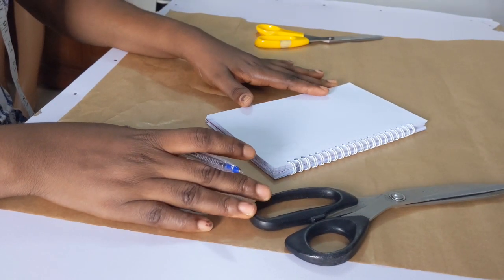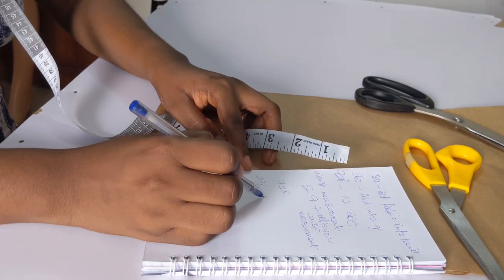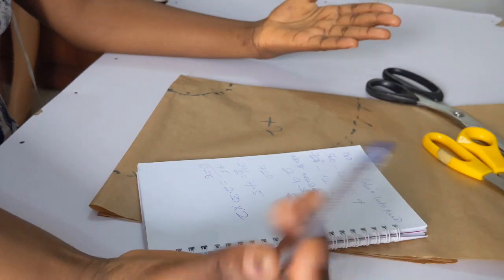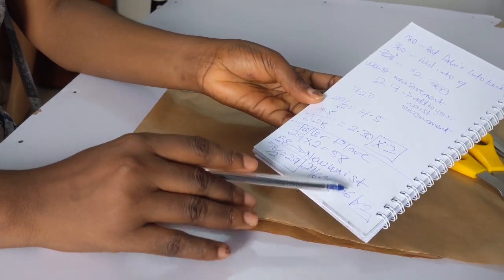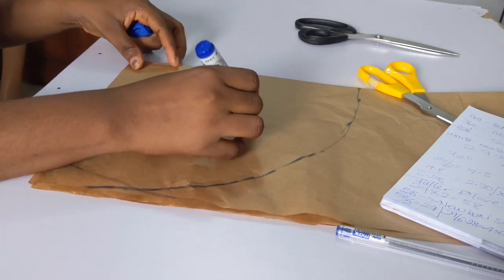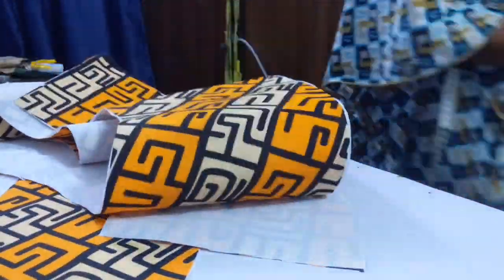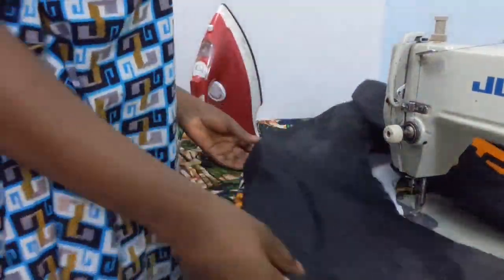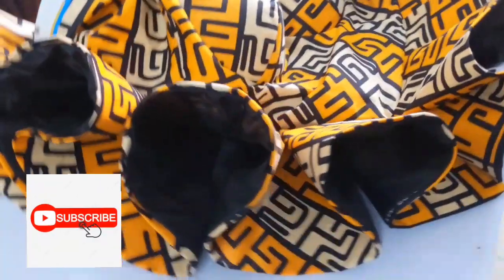DETAILED:HOW TO MAKE A STANDING PEPLUM/ DETACHABLE FLARE |MATERIALS NEEDED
Hello easy cutting family,glad you could join us again♥️

In this video,I explained how you can achieve a wavy and full peplum using the 720° method of cutting flare.The materials needed to achieve this,the sewing aspect and lots more.